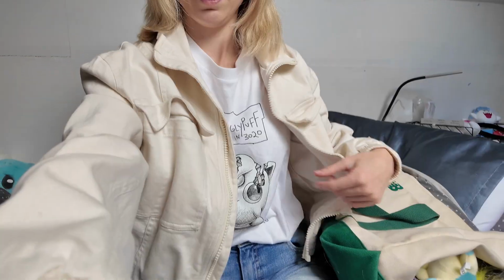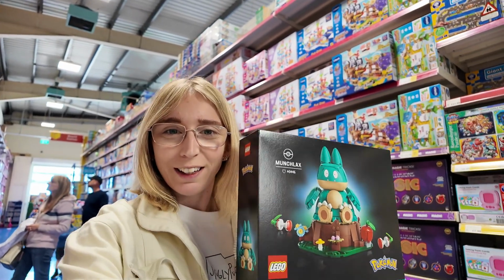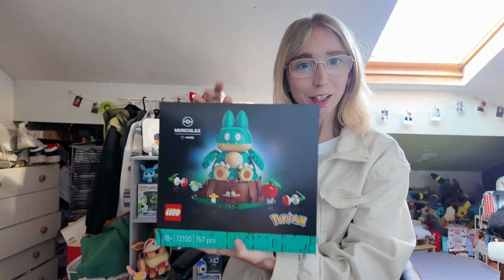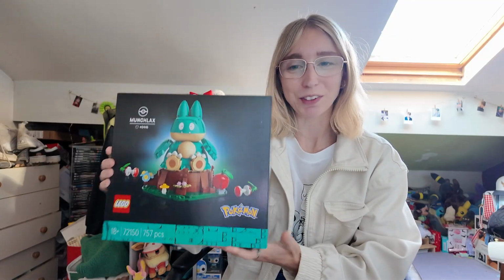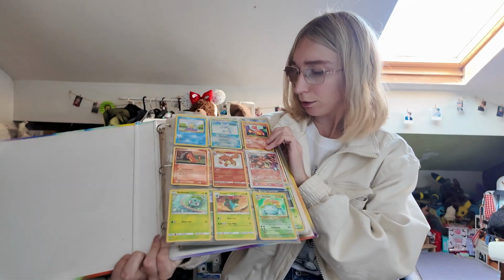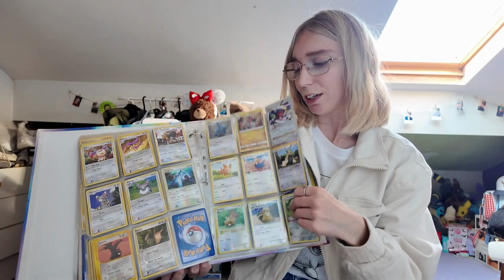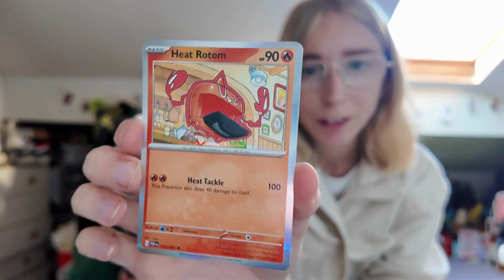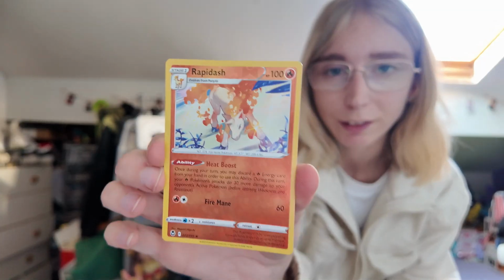I Went to a Pokémon LEGO Event at Smyths! 🥹✨ | Pokémon x LEGO Vlog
The new Pokémon LEGO sets have finally arrived, and I was so excited to see them in person on release weekend!
I sadly didn't get to see any demos of the SMART PLAY feature but the figures and the atmosphere of the build was so fun!

If you're a Pokémon fan, LEGO fan, or just love coming along on little adventures with me, I hope you enjoy this vlog! ✨

🎮 IN THIS VLOG:
⚡ Pokémon x LEGO
🧱 The NEW Pokémon LEGO sets
🏪 Smyths Toys Pokémon event
👀 Seeing the new sets up close